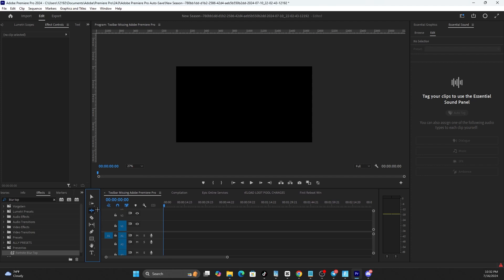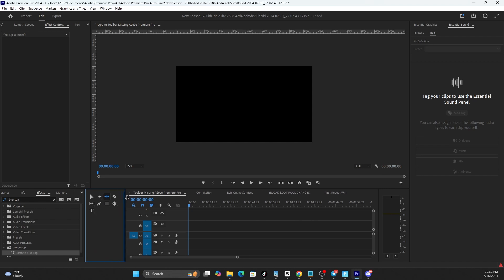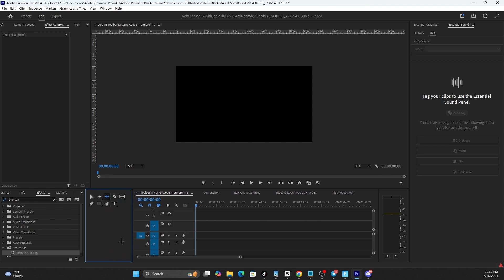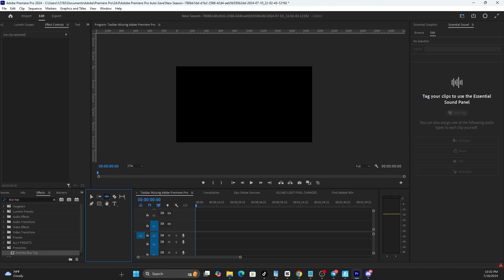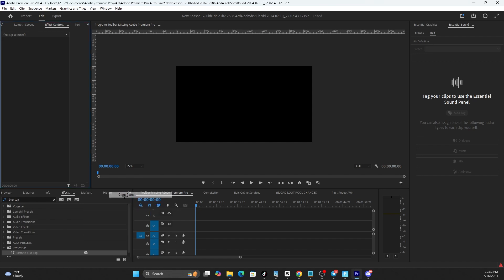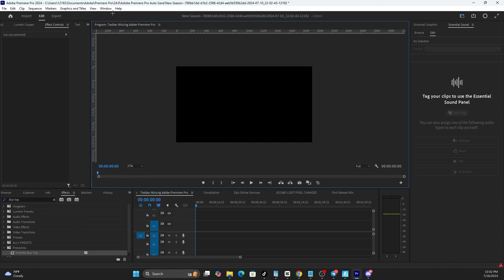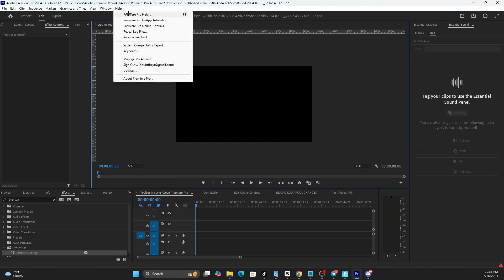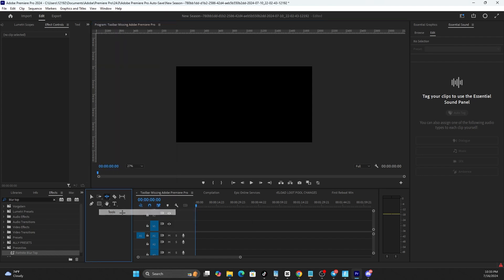How to Fix Missing Toolbar in Adobe Premiere Pro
how to fix adobe premiere pro toolbar missing.

keywords for discovery:
adobe premiere pro toolbar missing
premiere pro toolbar missing
toolbar in premiere pro